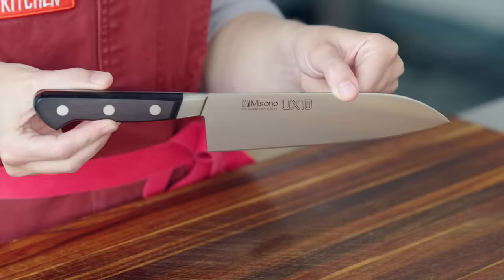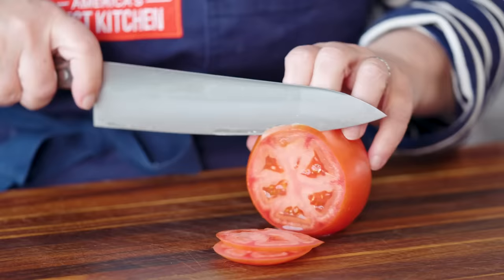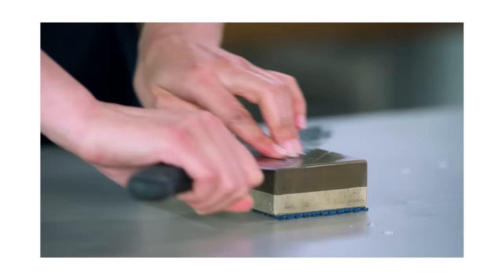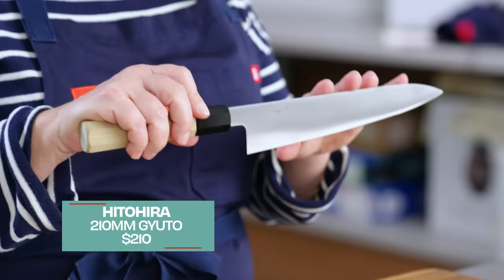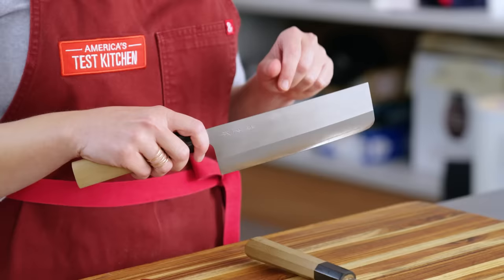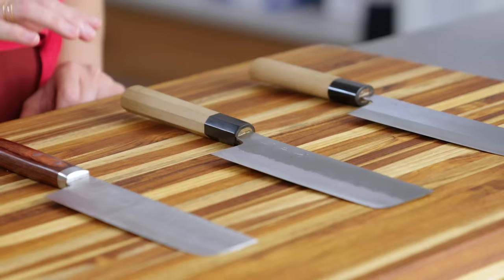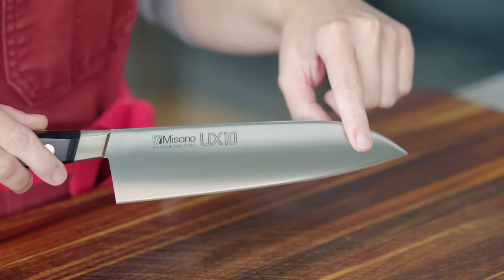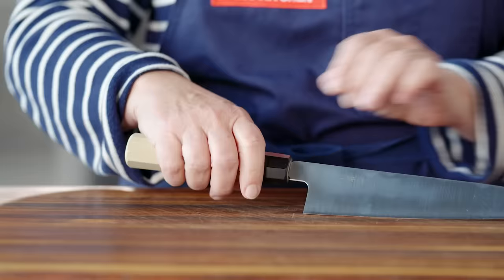The Best Japanese Knives for Your Kitchen | Gear Heads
If you’re considering buying some Japanese knives—and we think you should—here are some things to know.

Order our book: “Kitchen Gear: The Ultimate Owner's Manual: Boost Your Equipment IQ with 500+ Expert Tips, Optimize Your Kitchen with 400+ Recommended Tools”